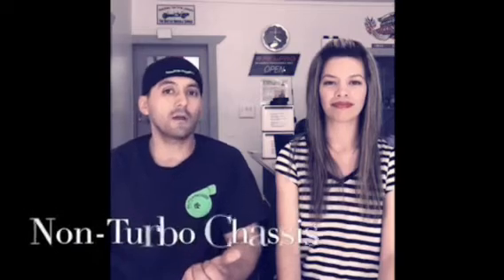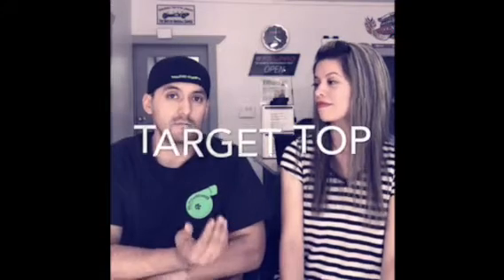What’s a Toyota Supra? Why are Supras so expensive? What performance parts are best?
What’s a Toyota Supra? Why are Supras so expensive? How do I set goals to get optimum performance out of my fast car? What performance parts should I be using?
We answer all these questions and more in this video!

Derek and Sally are changing the automotive industry by putting the customer before their industry!
“We started our shop to help people. We were tired of people being treated unfairly in our city, so we opened our business Auto Rehab. We have been serving our city through this business for 7 years and now it’s time to serve more people. That’s why we decided to do these videos. We want to treat everyone online the same as we treat our physical customers. Our desire is to inform you so that you never have to worry about being taken advantage of. This is how we are putting YOU over our industry, because rather than doing what others in our industry do, we are spilling the secrets of WHAT TO WATCH FOR when you walk into any shop. Let us inform you and give you some of the knowledge we’ve acquired over the years. We want you to be as informed (if not more so) than the guy behind the desk, whenever and wherever you get your vehicle repaired. Thank you for the opportunity to serve you!”
Much Love, Derek and Sally